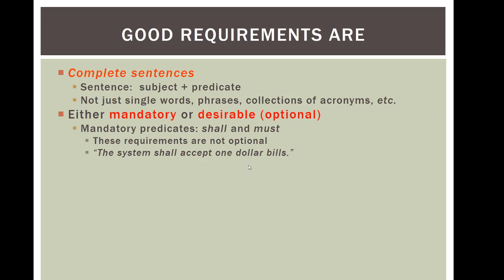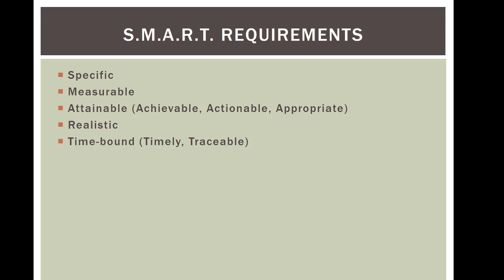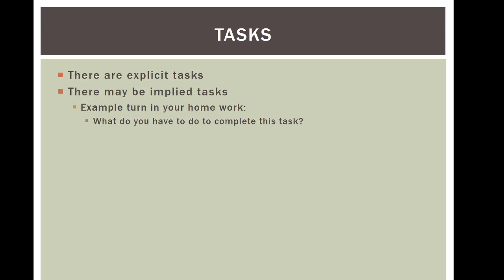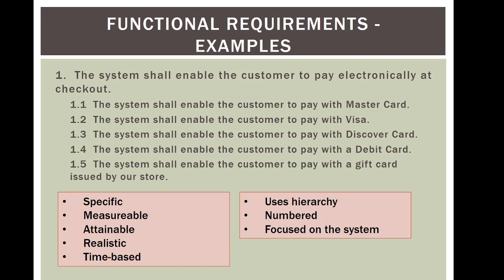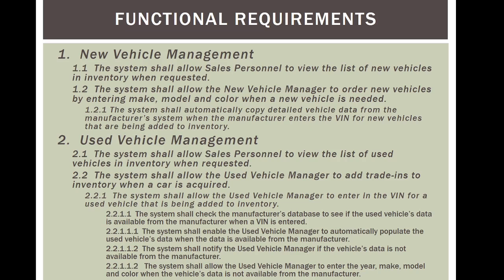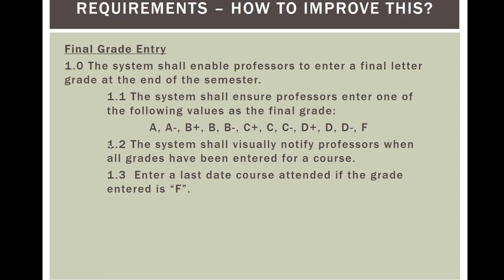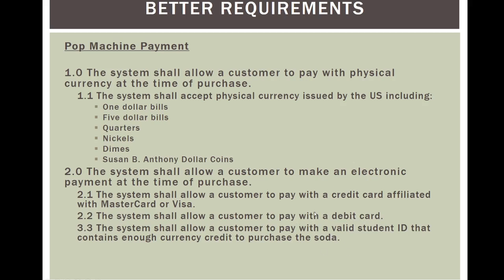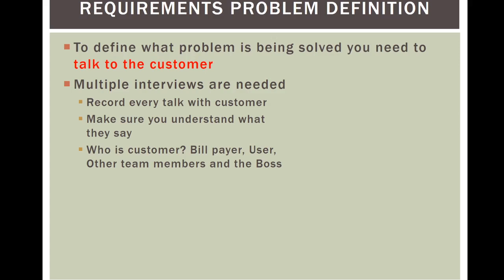SYS 101 Writing Good Requirements(2)